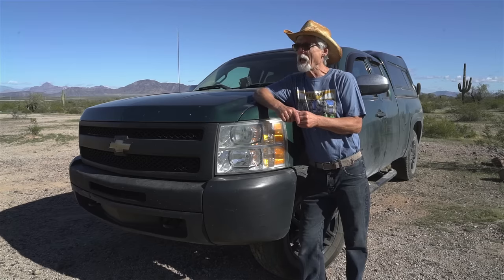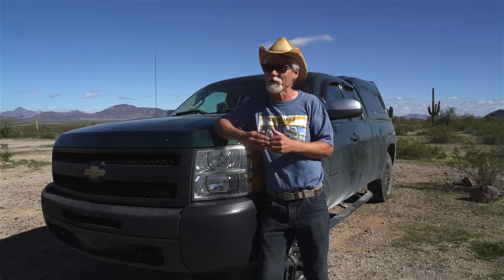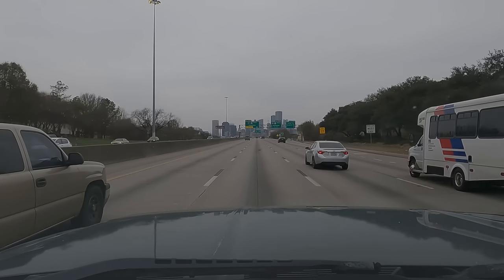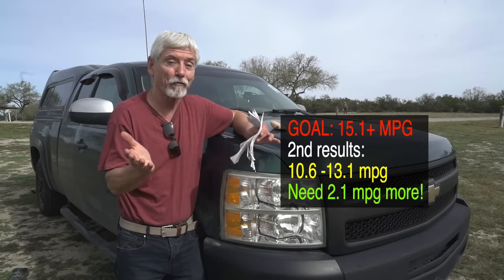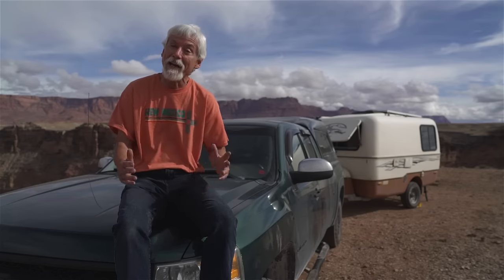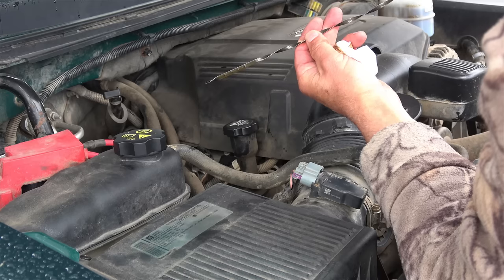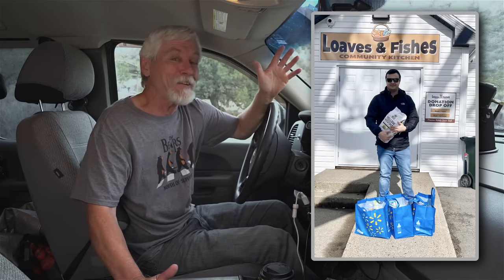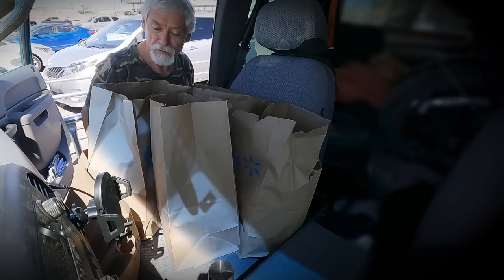The MPG Challenge: Jeep vs Slimarado - Who Won for Charity?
Shortly after buying a used pickup truck for travel, I was challenged by some viewers about my goal of improved performance in a V8 truck while towing versus my old V6 jeep. I ended up making a bet that I could get better than 15.1 mpg while towing my trailer, with the proceeds going to charity. After 4 months the bet is over. Who won?

MacBook Pro Laptop
PowerDirector 365 Editing Software
GoPro 10
Hover Camera
Camcorder: Sony FRD-AX53
DSLR Camera: Sony A7Sii
Favorite Lens: Samyang 24mm F1.8 for Sony
Narration Microphone: Blue Yeti
Shure LensHopper Mic
Zoom Field Recorder
MPPT Controller
Old Town Kayak

How I get around:
2011 Chevrolet Silverado 1500 LT, 5.3L 8 cyl, 4x4, gas, 188,000 kms